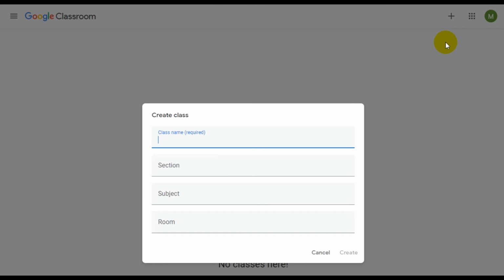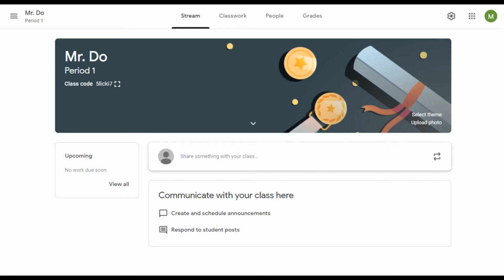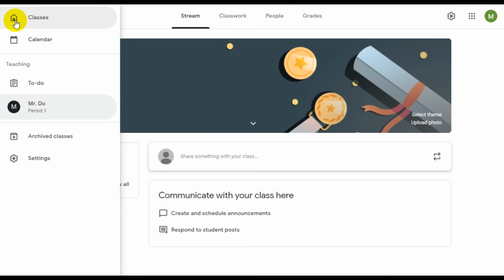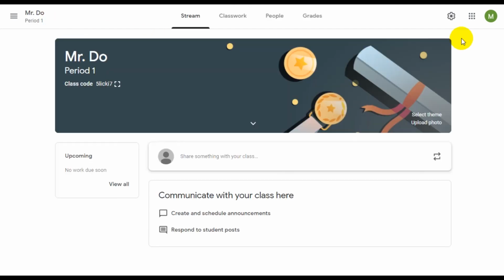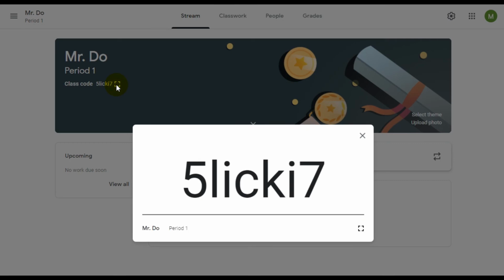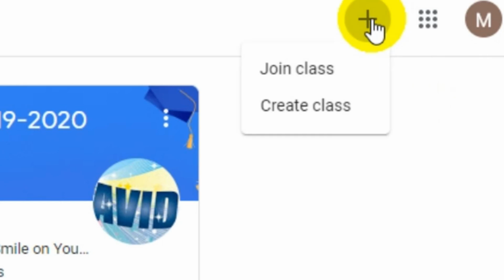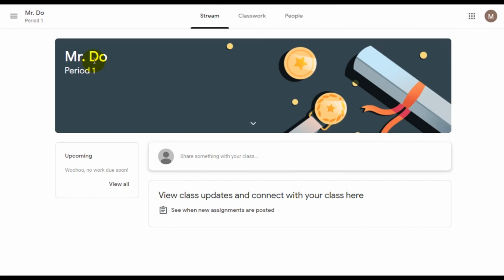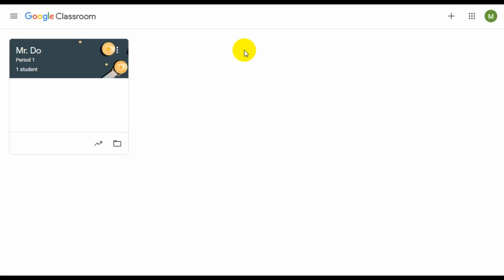How To Get Started In Google Classroom Part 2 | Join Or Create A Class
Join or Create a Classroom at the top right, where the + plus sign is.
Once you create a class, on your Class page you should see a class code to give to your students for them to join.
Students will see the same class as you, but they will not have any editing or modifying privileges.